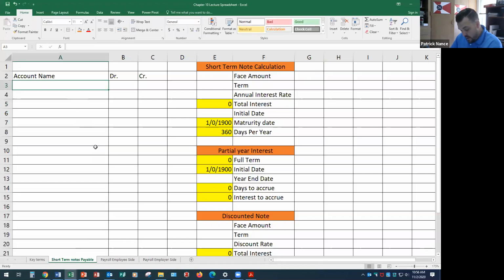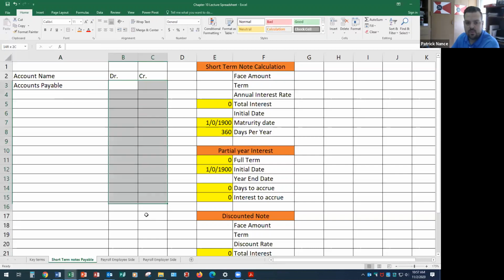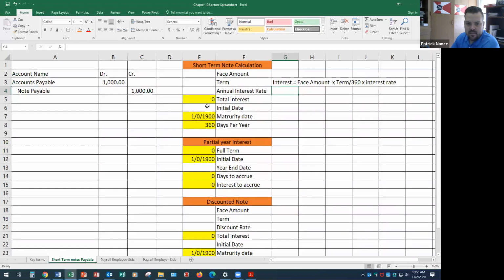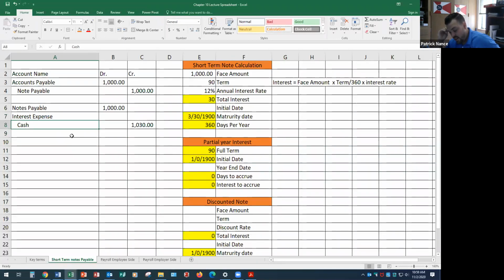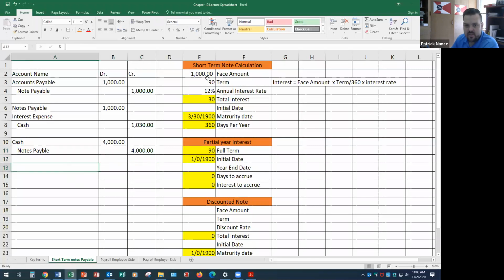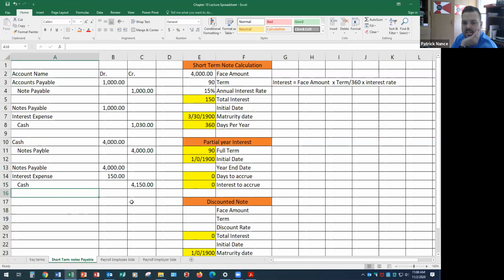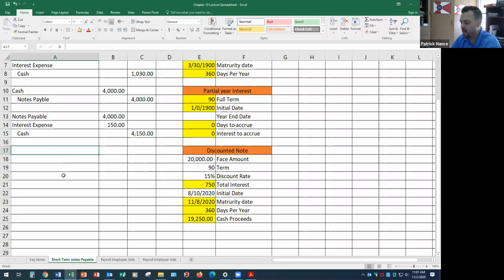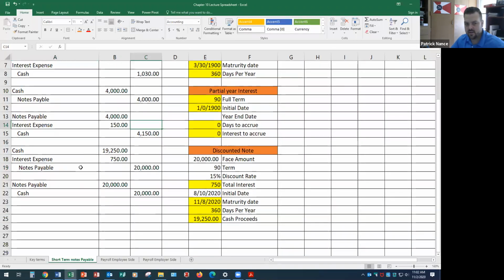Ch 10 V1 Short term notes Fin Acct